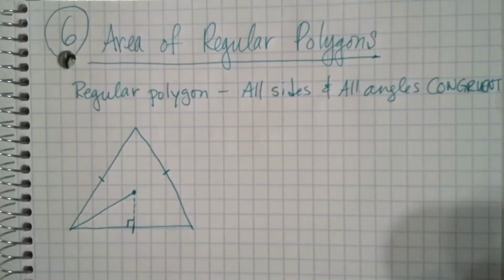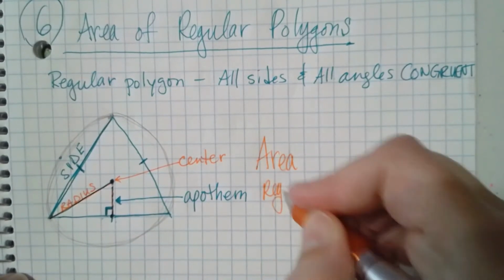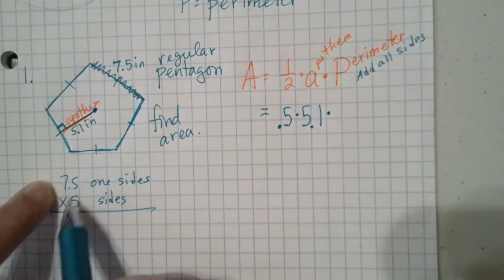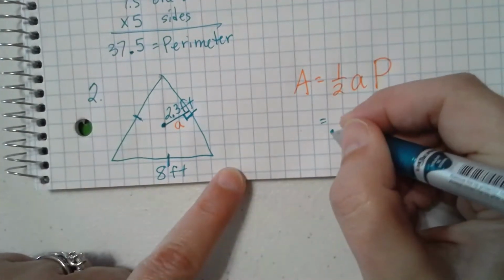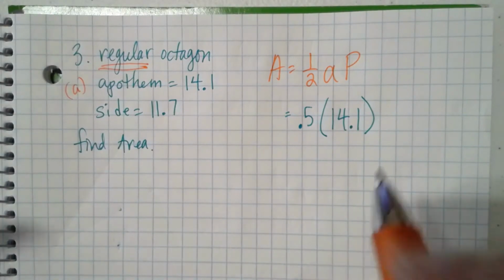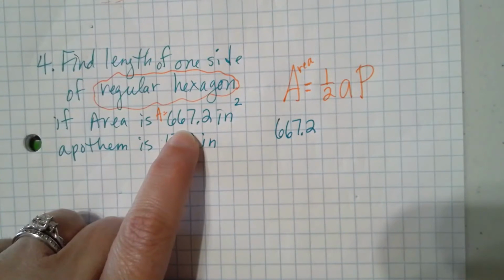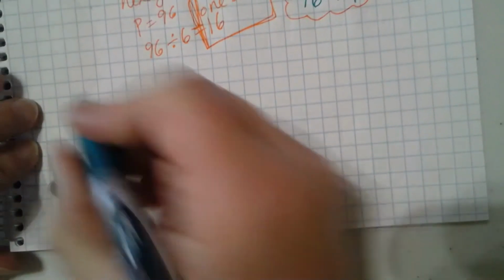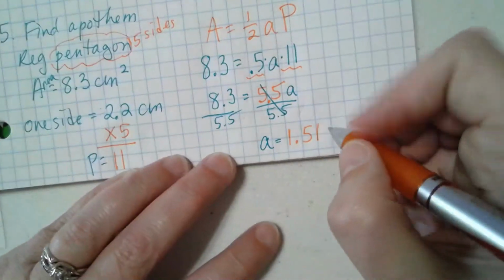Area of Regular Polygons